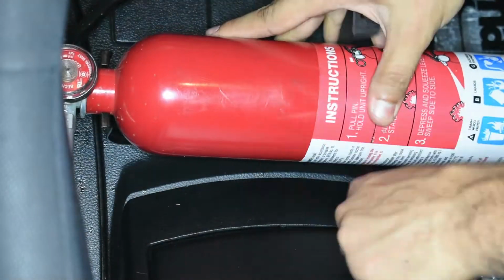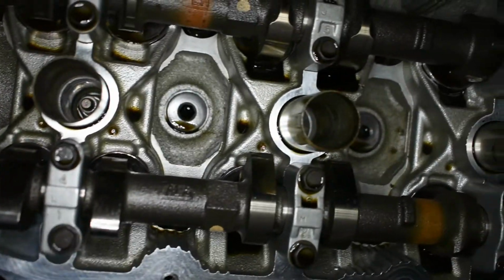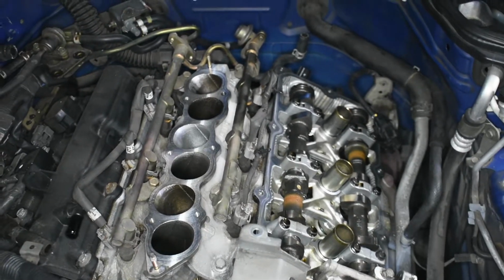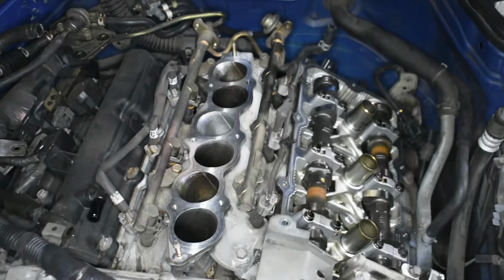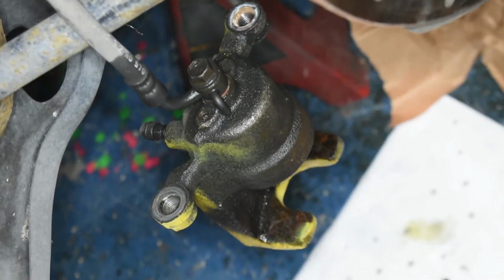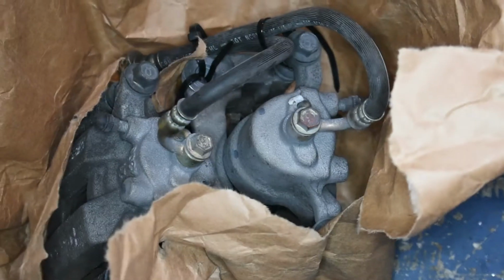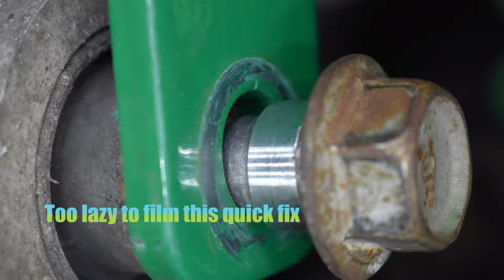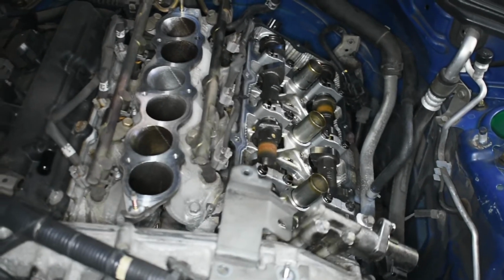350z Welding Diff/ Drift Prep 1.5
Song:
Ben Böhmer - Desolate